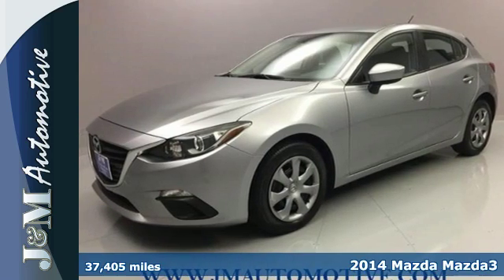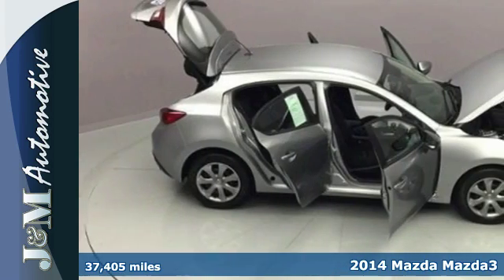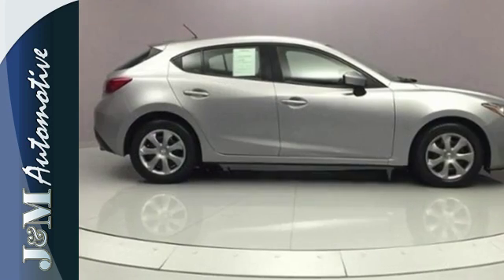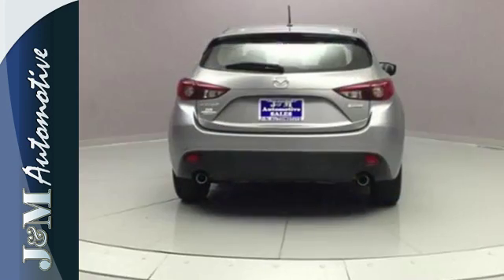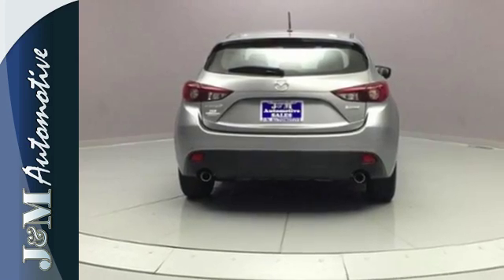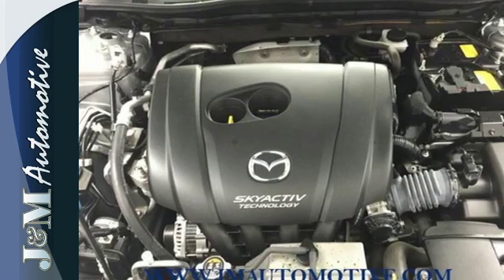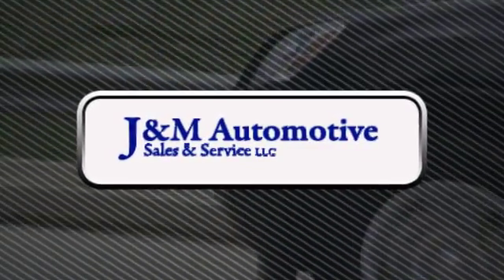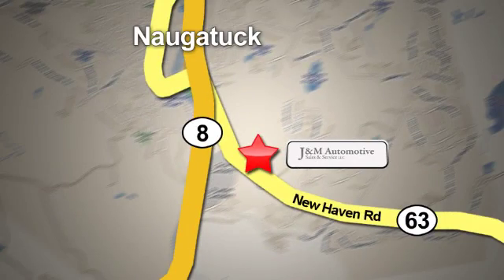2014 Mazda Mazda3 Naugatuck CT Hartford, CT #144475 - SOLD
Year: 2014
Make: Mazda
Model: Mazda3
Trim: 5dr HB Auto i Sport
Engine: 2.0L 4 Cylinder Engine
Transmission: Automatic
Color: Meteor Gray Mica
Interior: Black
Mileage: 37405
Stock #: 144475
VIN: JM1BM1K79E1124475
CARFAX 1-Owner, ONLY 37,405 Miles! Keyless Start, Bluetooth, iPod/MP3 Input, Accident-Free History Report, Included Warranty. CLICK NOW!br /br /KEY FEATURES INCLUDEbr /iPod/MP3 Input, Bluetooth, Keyless Start Mazda Mazda3 i Sport with Meteor Gray Mica exterior and Black interior features a 4 Cylinder Engine with 155 HP at 6000 RPM*. Accident-Free History Report, Included Warranty. br /br /EXPERTS CONCLUDEbr /The 2014 Mazda 3 cabin is leaps better than any previous 3 and it's among the best in its class. -Edmunds.com. br /br /BUY WITH CONFIDENCEbr /CARFAX 1-Owner br /br /WHY BUY FROM USbr /J&M Automotive Has Been Awarded Dealer Rater's 2017 Dealer of The Year Award and is Proud to Celebrate 30 Years Serving Our Community! We are Committed to Offering the Highest Quality Pre-Owned Automobiles at the Most Affordable Prices. All Of Our Cars are Fully Serviced by our ASE Certified Service Department and We are a CARFAX Certified Dealer. We Work Hard to Maintain Our A+ BBB rating. We Will Work to Exceed Your Expectations in Customer Service Before, During and After the Sale. br /br /Pricing analysis performed on 7/14/2017. Horsepower calculations based on trim engine configuration. Please confirm the accuracy of the included equipment by calling us prior to purchase. br /.

Address:
820 New Haven Rd.